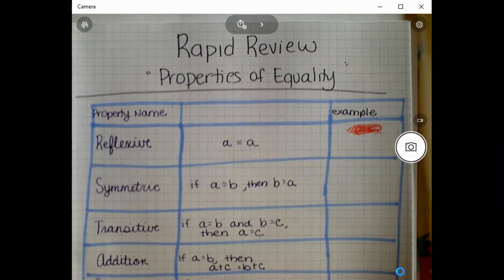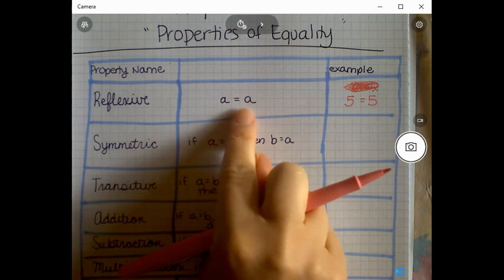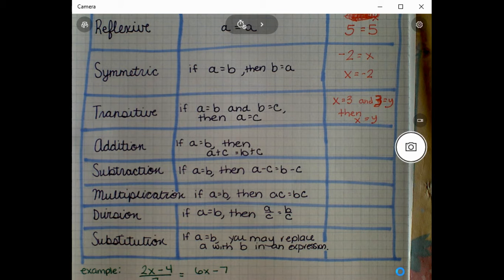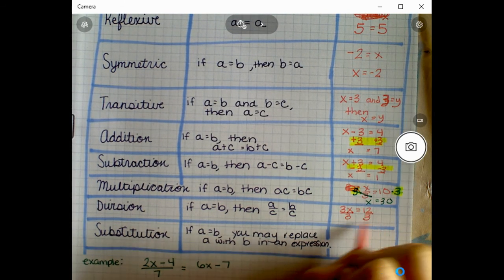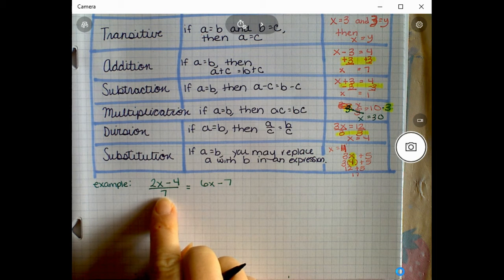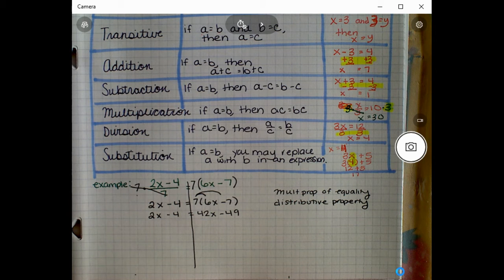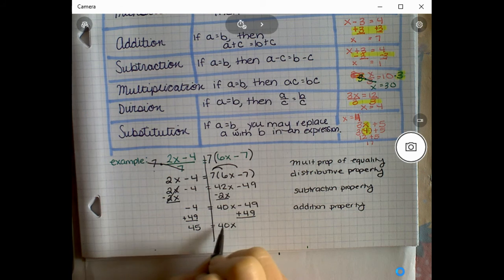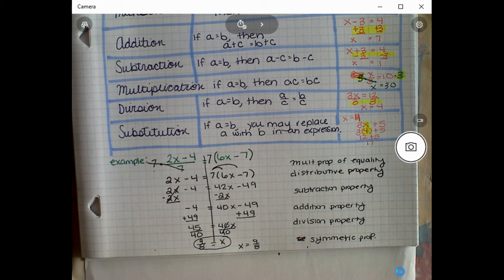Rapid Review: Properties of Equality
Algebra 1